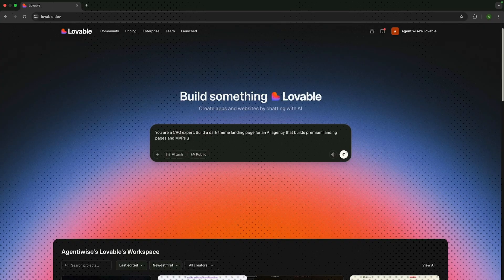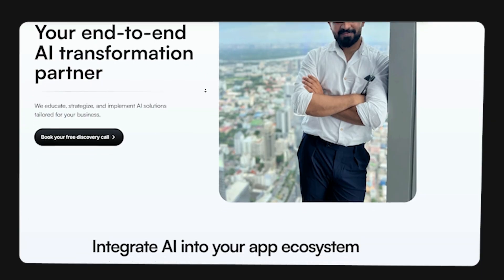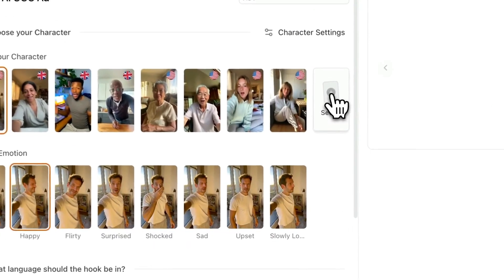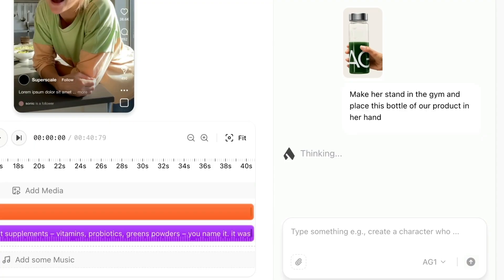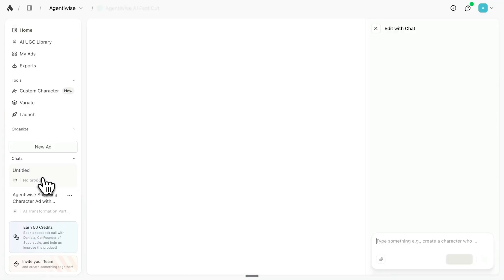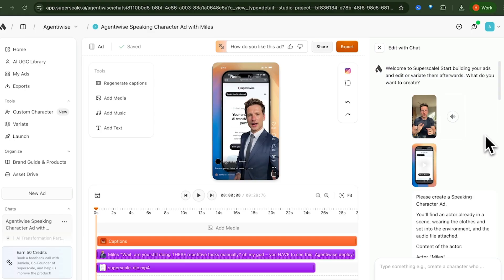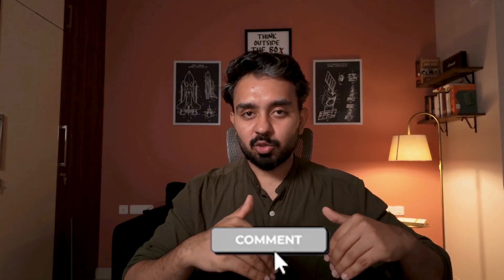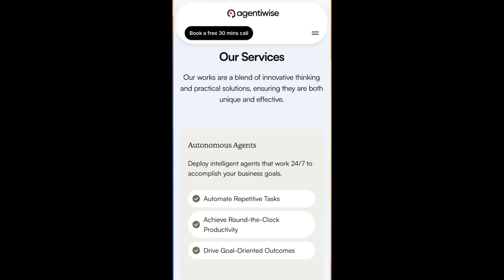This tool ≈ Vibe Marketing | Superscale Review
Vibe marketing is NOT using a lot of tools, compiling their output in one place and then publishing the deliverables.

Vibe marketing is an evolving space where one should be able to generate creatives, manage and run campaigns all through an AI agent and that too in plain english. I've just seen this one tool that does it right.

Find out how to leverage tools like these for your business

Chapters:
0:00 - What is Vibe Marketing?
01:05 - Incorrect definition
01:48 - Overhyped marketing tools
02:19 - What a good vibe marketing tool looks like
04:32 - Superscale AI UGC Ads
05:47 - Create custom Character
06:19 - How to create a custom ad with a marketing agent
09:09 - An ad generated using Superscale